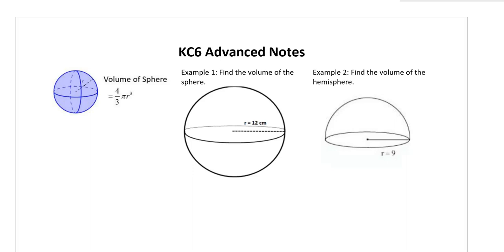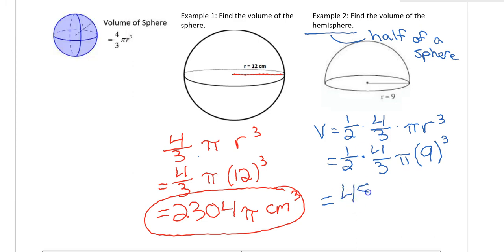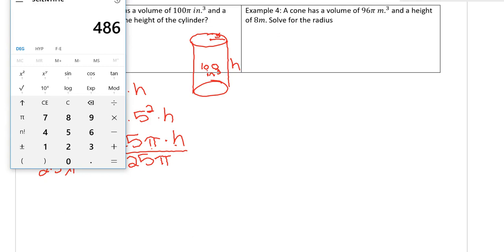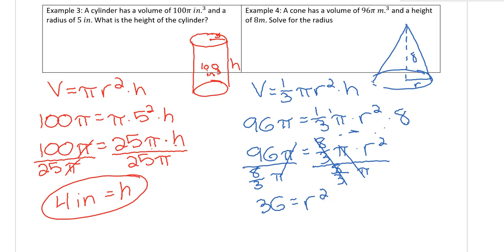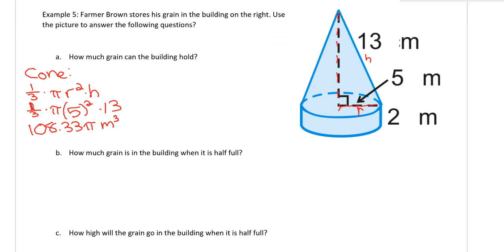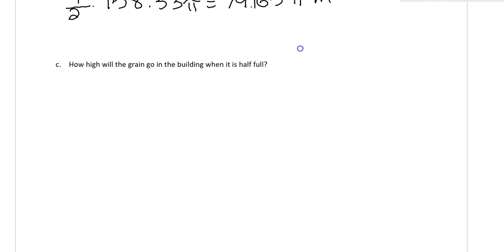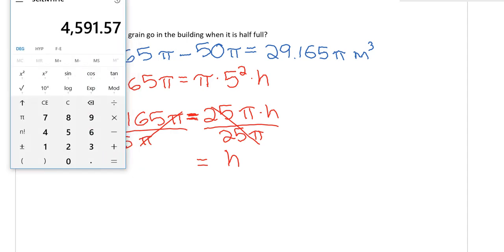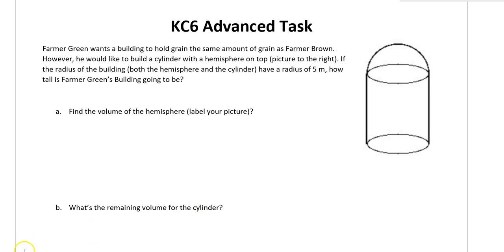Int 2 Core - KC6 Advanced Notes